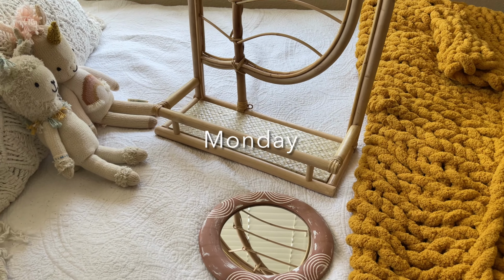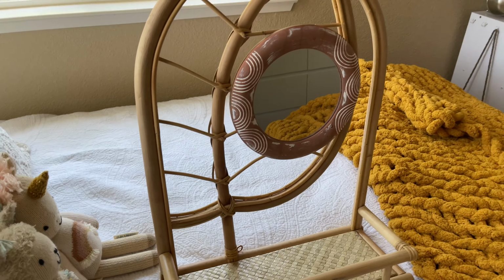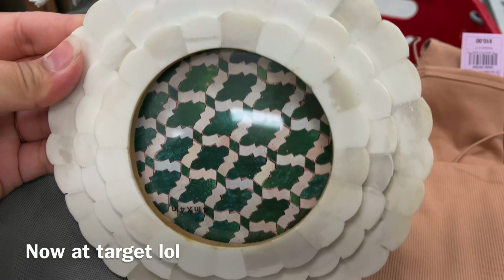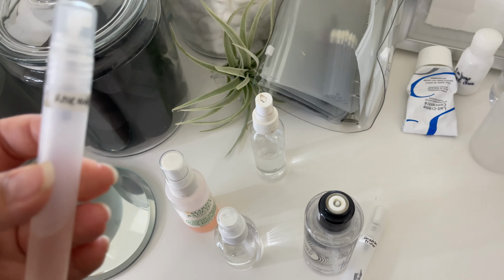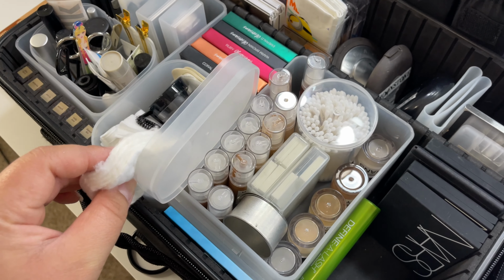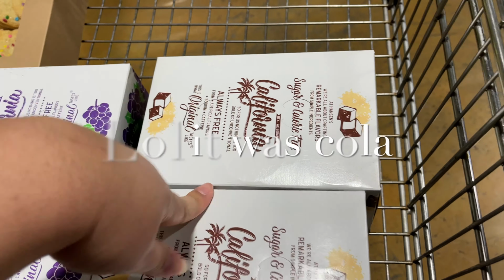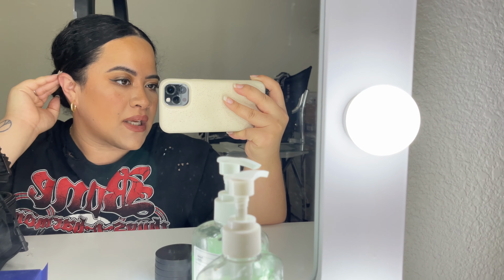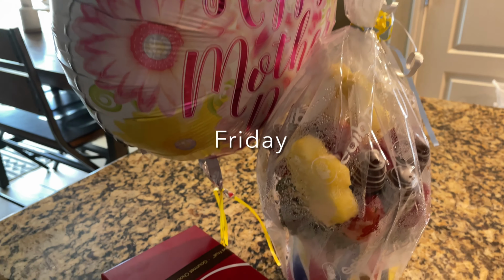Week family vlog17 | boho Montessori inspired toddler play vanity | Mother’s Day | Tristany Lee